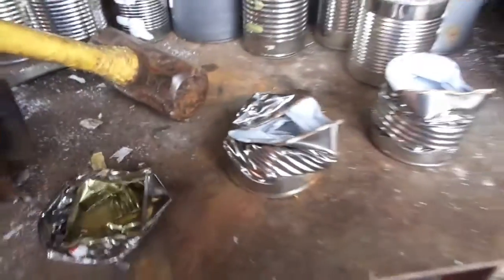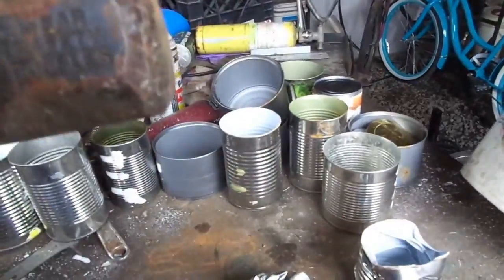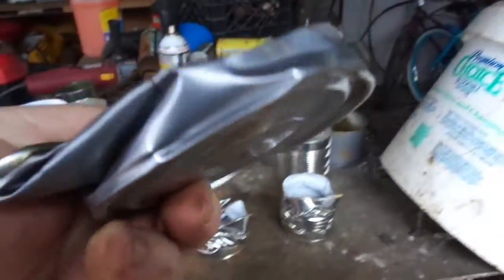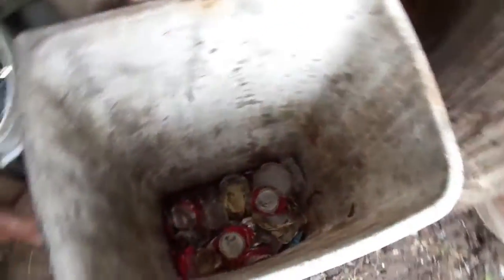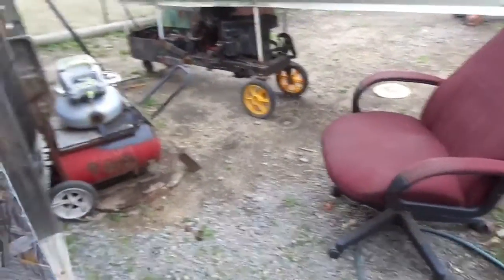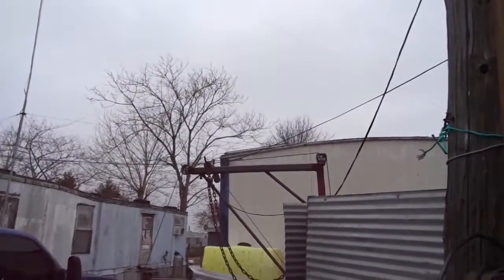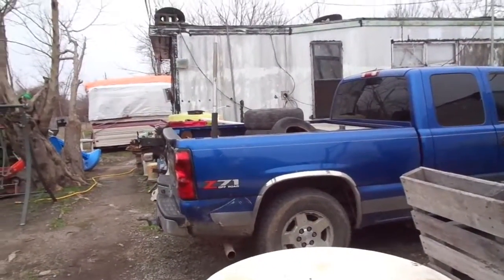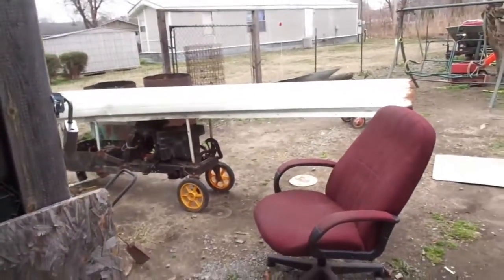Mr. Blue Vlog # 18, I Snap...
Hey every one, other vlog of me and my problems...and some other stuff!

Sosnovka Episode's

Chellington 17

LawFold Farm

American Farm

Giants Island

Bjornholm 17

Fan Mail:

Tommy Miller